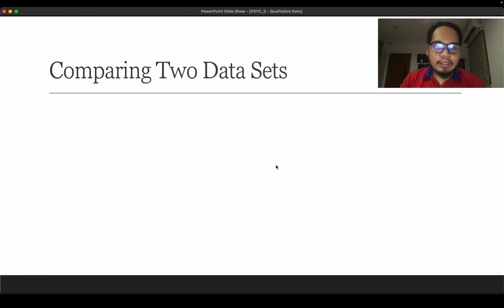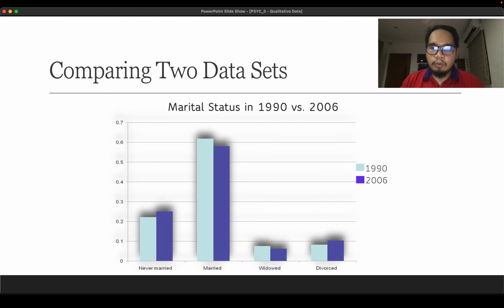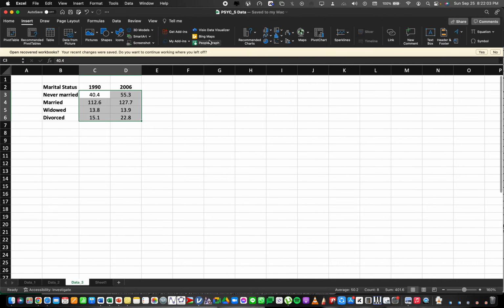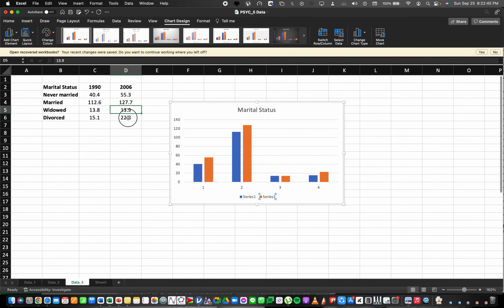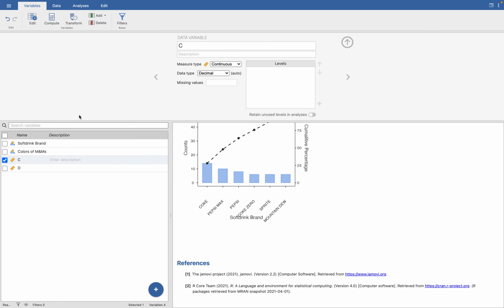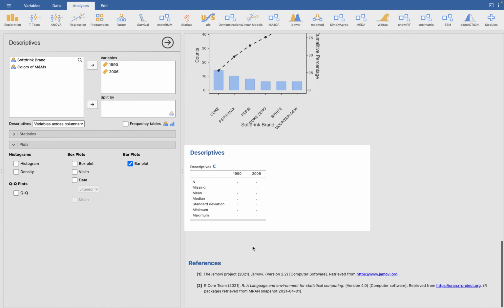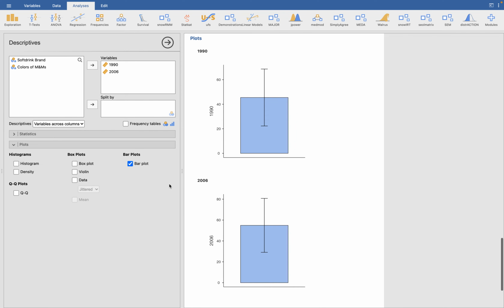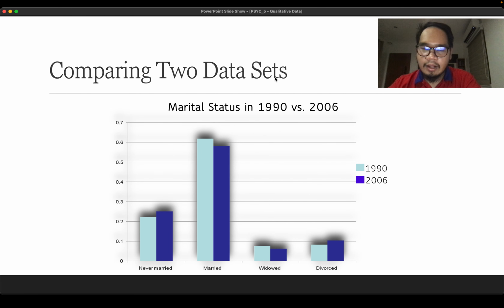Psychological Statistics 23 - Comparing Two Data Sets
In this video, we use bars (rectangles) like a bar graph to compare two data sets.